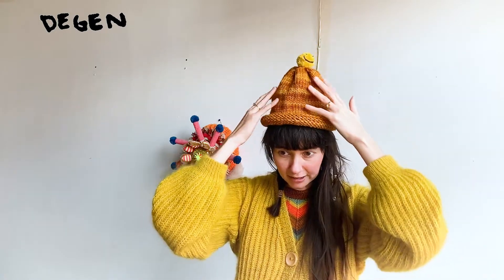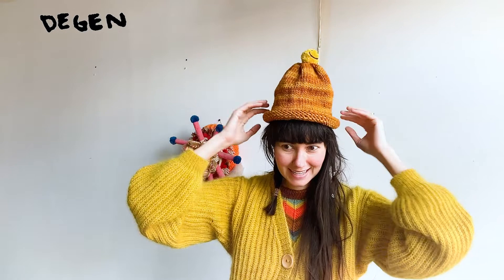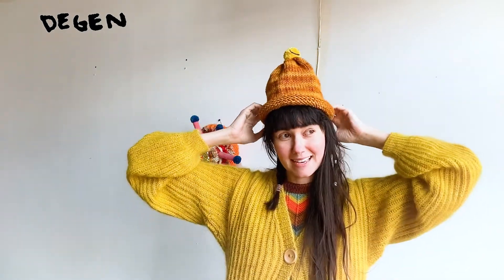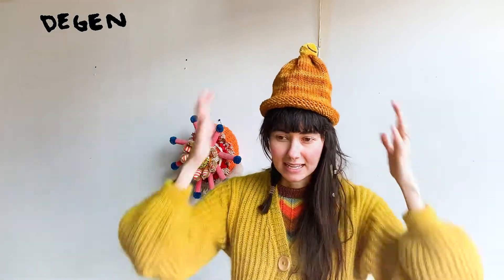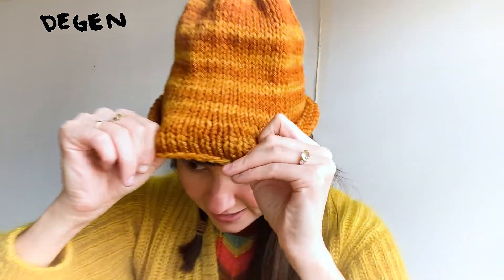DEGEN Pleated Pointy Hat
FALL 2022 collaboration with Manos Del Uruguay

This pattern is knit with Cardo